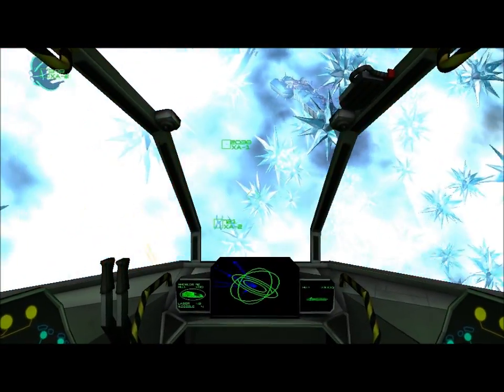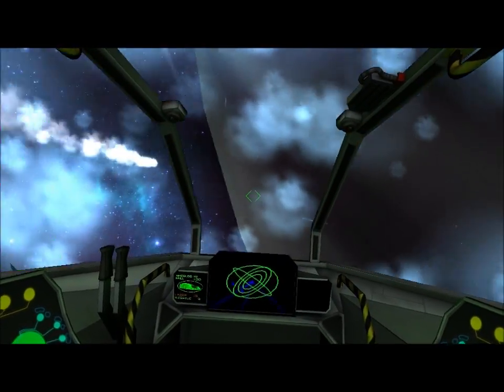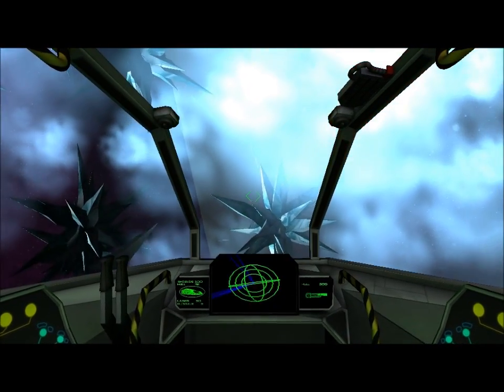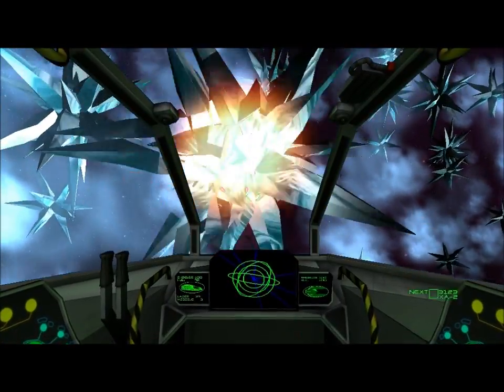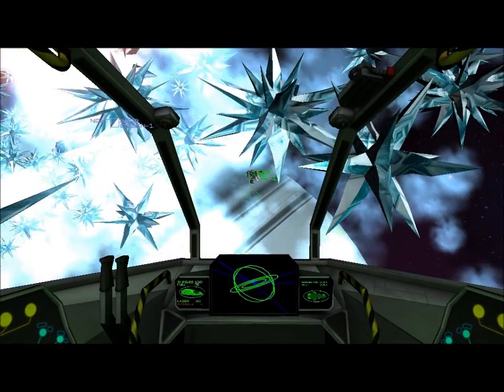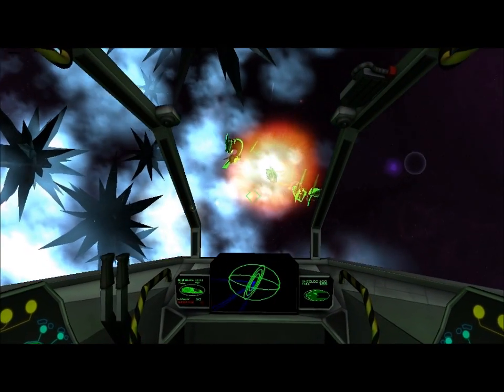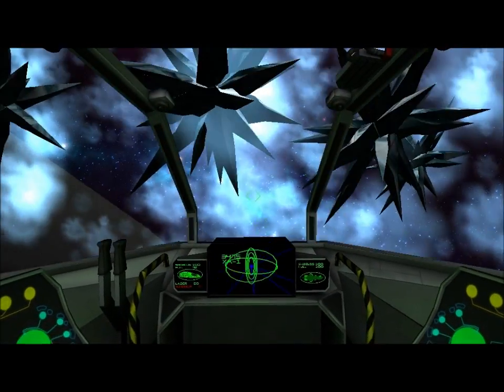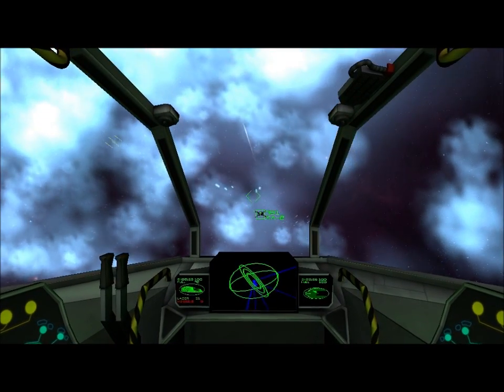Ensign-1 Weekly: Explosions!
New update in Ensign-1 featuring better explosions and a new cockpit.